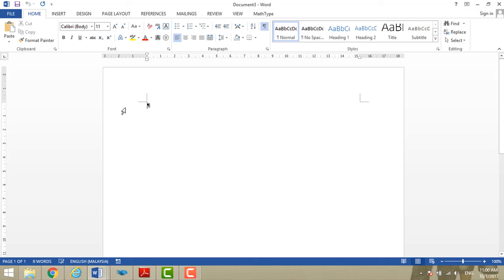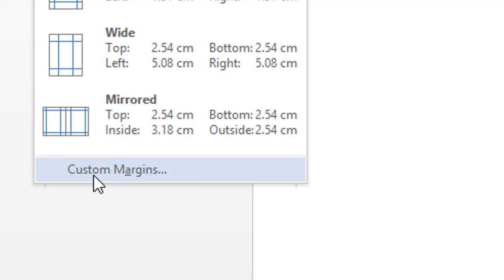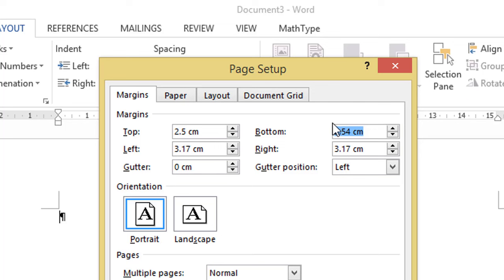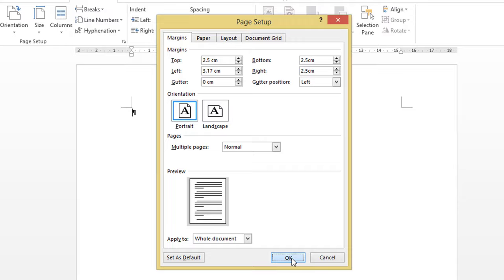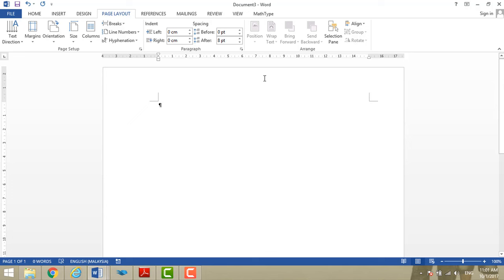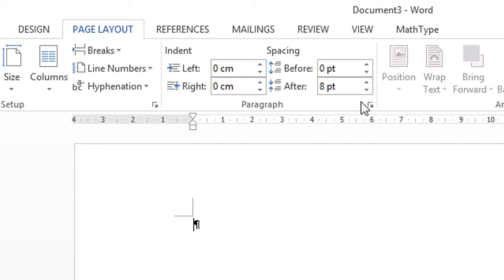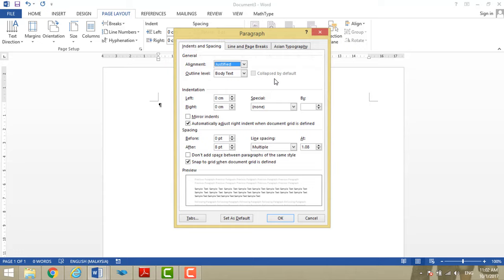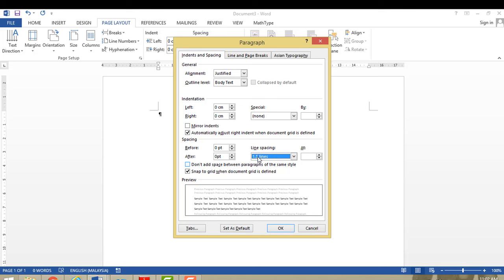Utm thesis format (margin)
Teach you how to set up the Dissertation and thesis format for utm. Especially the margin and its  line spacing. Set the ms word's margin to 2.5 cm for right side, top and bottom, but for left margin, it is 4 cm.